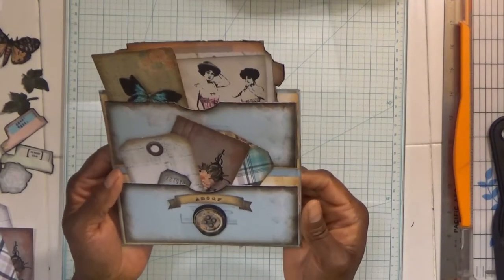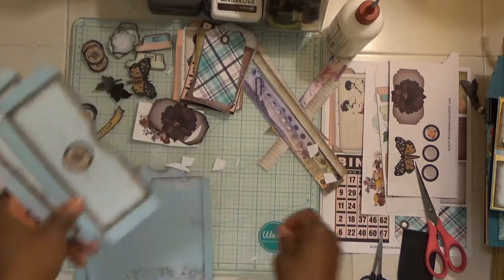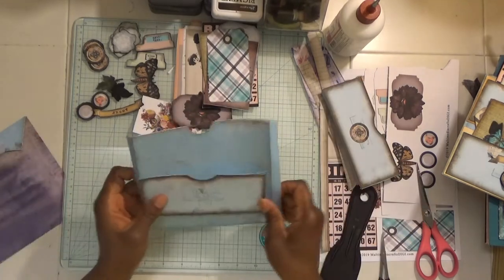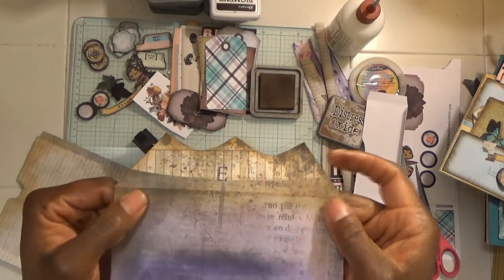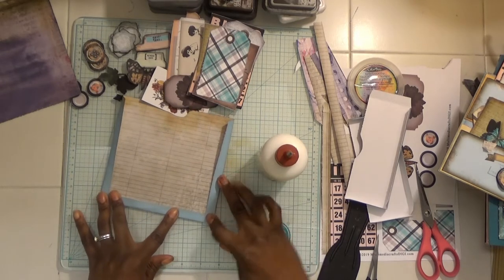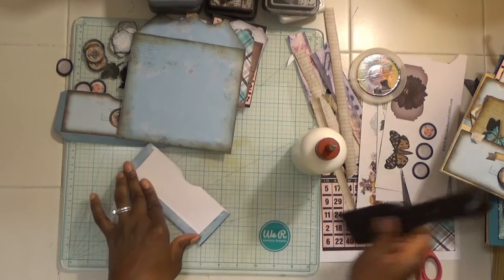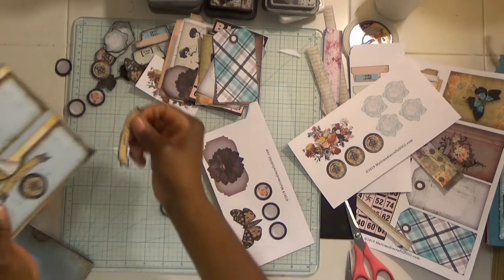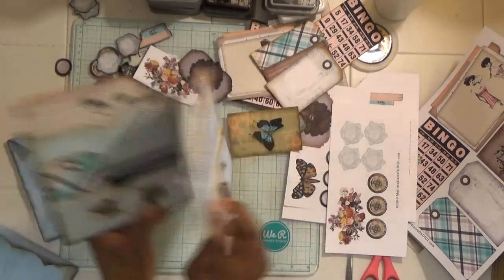Lilac envelope assembly tutorial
diy envelope template assembly, digital download, shabby chic envelope, junk journal, scrapbooking, paper crafting, multimdediacrafts, artsy solutions

This is a process tutorial showing how to assemble the purchased Lilac Envelope Template from my etsy shop